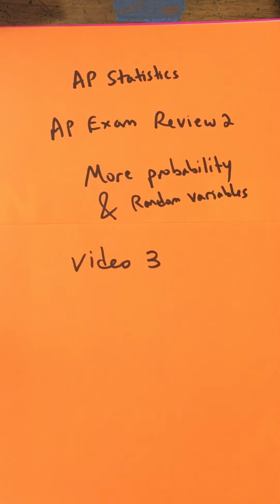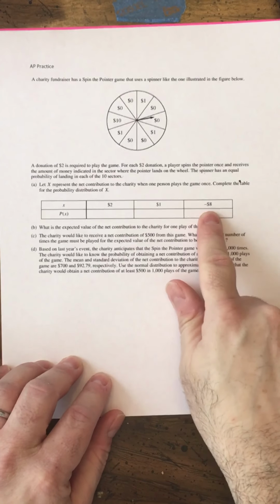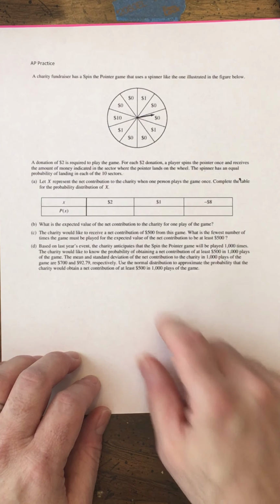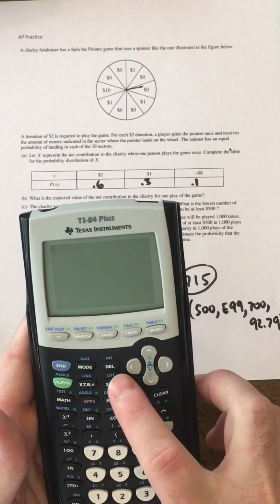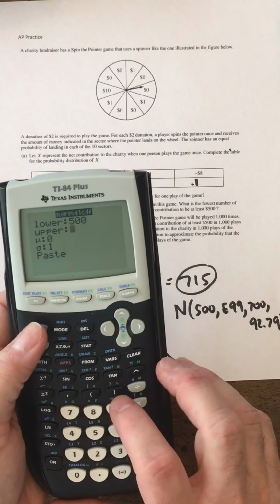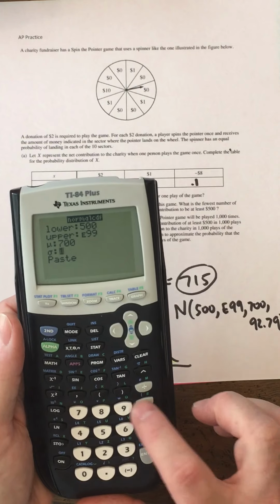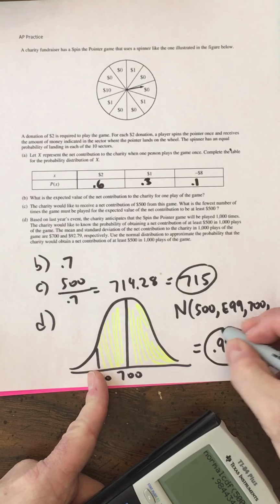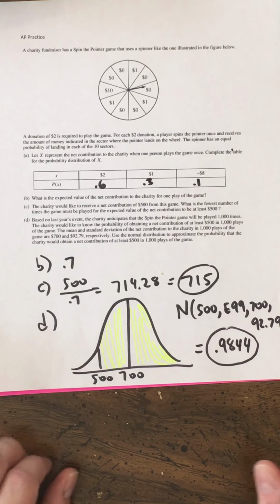AP exam review 2 video 3 of 3